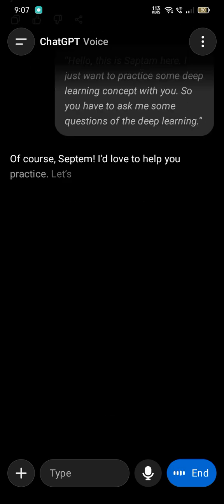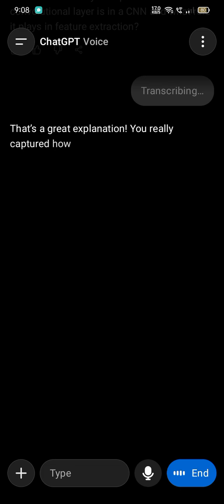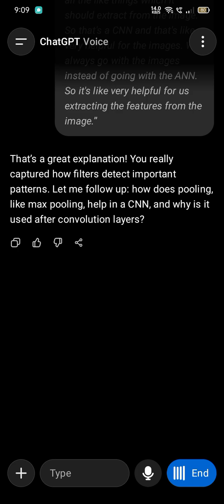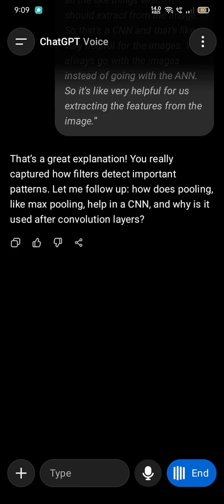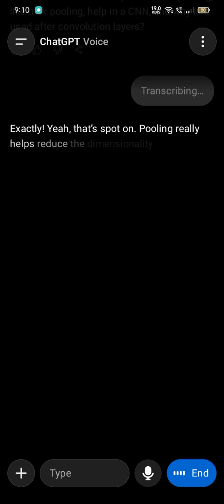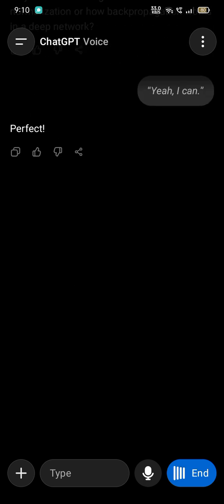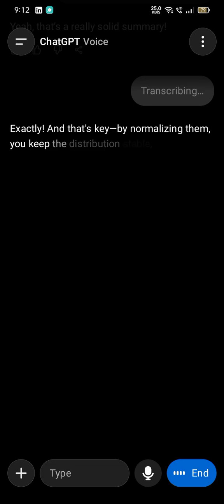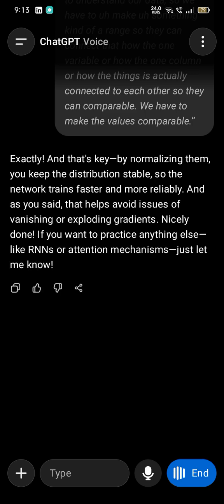“How to learn AI from scratch”